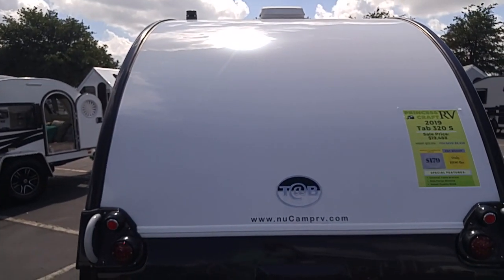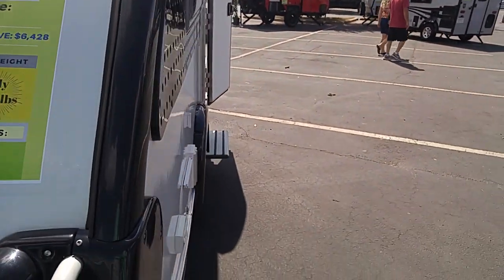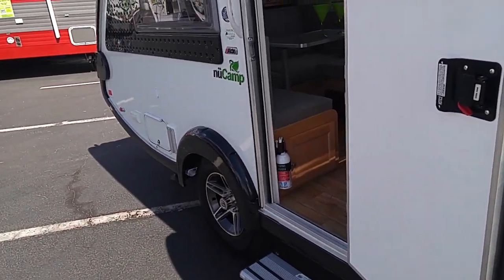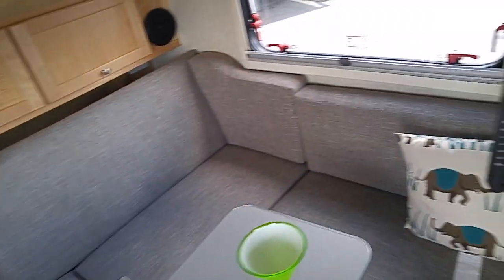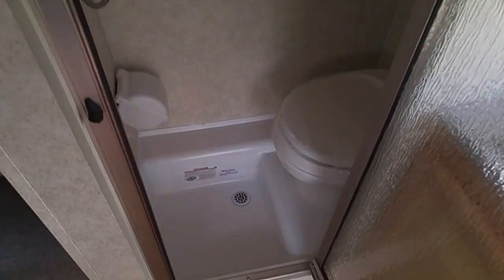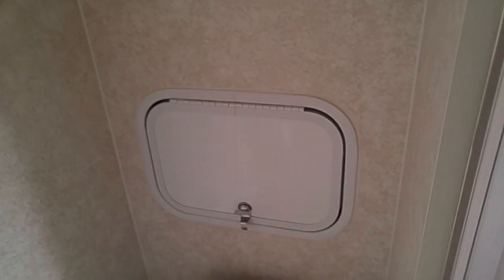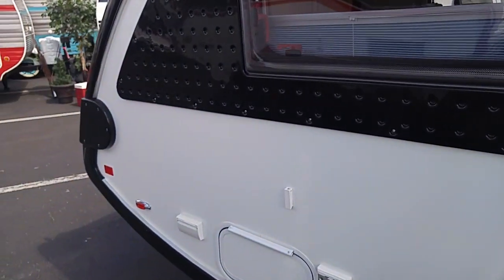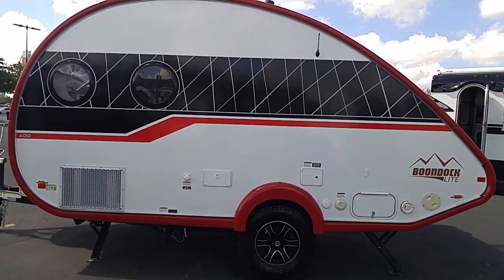SMALL, LIGHTWEIGHT RV...TAB 320 S...1800 lbs!!!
Rusty78609...This small, lightweight RV could be towed by most vehicles. Appears well built.    A LINK TO AMAZON PRODUCTS thanks!!!